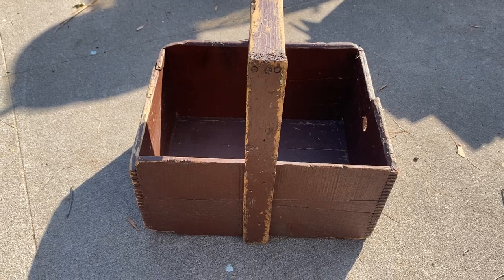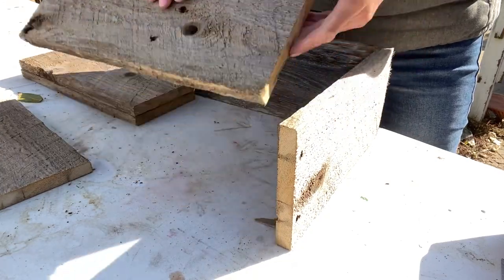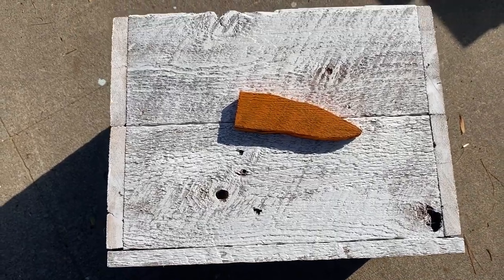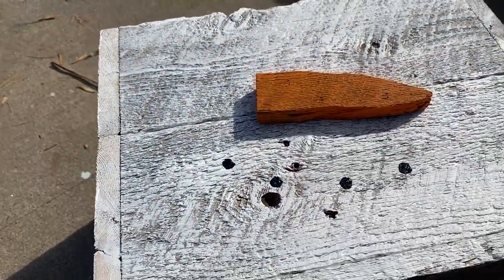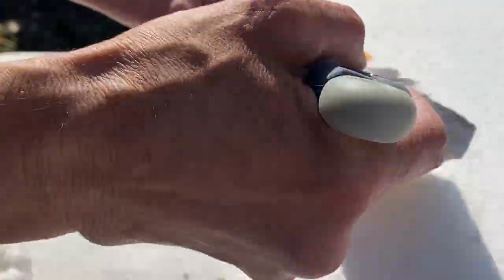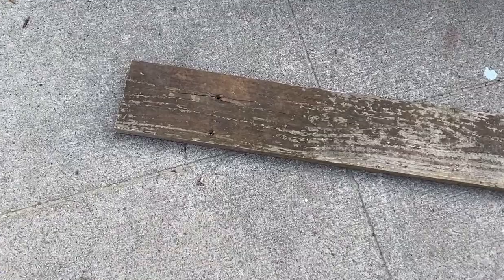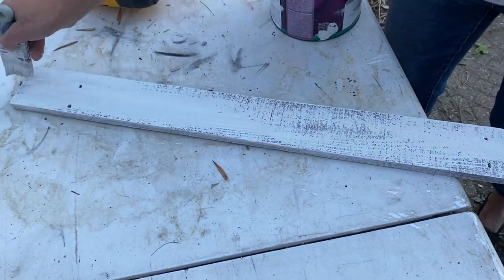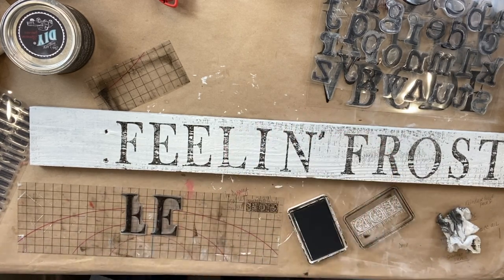4 DIY Snowmen Projects using Scrap Lumber - Hand Painted Faces - Christmas Decorations for 2022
In today's video I'm creating 4 DIY Snowmen using scrap lumber I had laying around in my stash.  Here in Wisconsin, we saw our very first snowflakes so in honor of that I decided to create some DIY snowmen!!  These were so fun to create, and I just love how the handpainted snowmen face turned out!!  I really think if I practice a bit more they will just keep getting better and better!!  I hope I've inspired you to go out and create your own snowmen and I can't wait to see your beautiful creations!!

My Creative Network Membership is OPEN from October 17th - 28th...if you are interested email at info@sonnetsgardenblooms,com

What's included in the Creative Network:

- Monthly Topics

- Member Heart to Heart

-Discussion Board

- Member Forward Focus Sessions

- Seasonal Challenges

- Monthly DIY Project

I also have a group page where you can show off your own beautiful flips and thrift hauls: